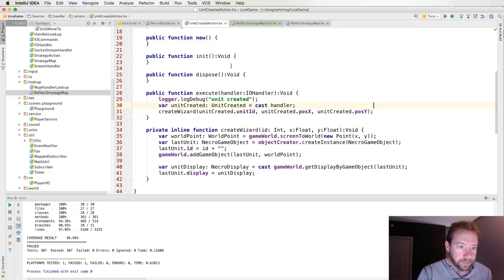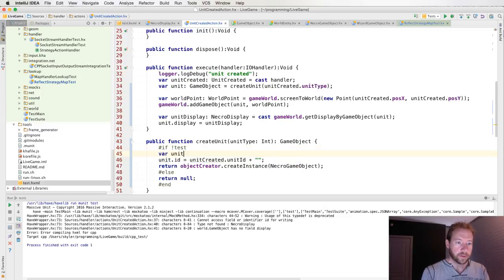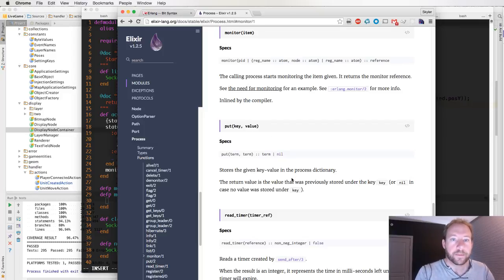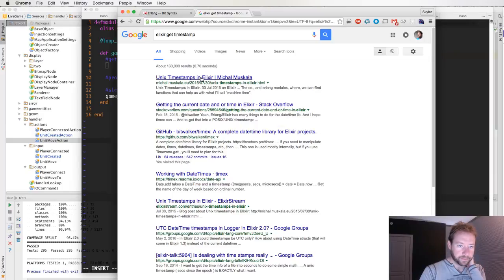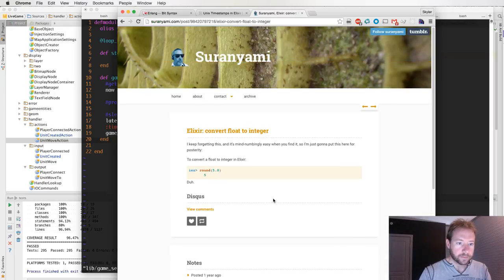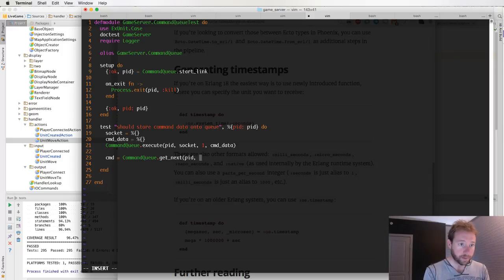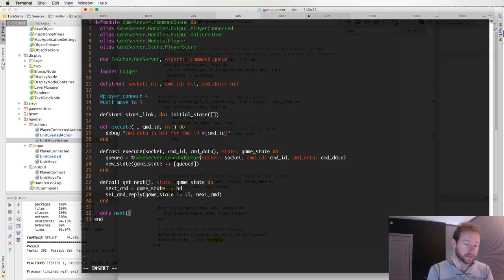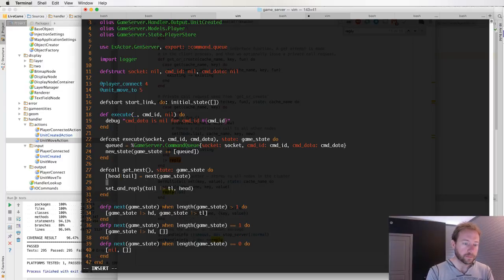Day 63: Code refactoring and cleanup